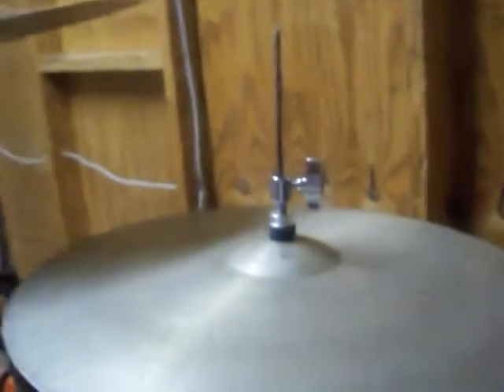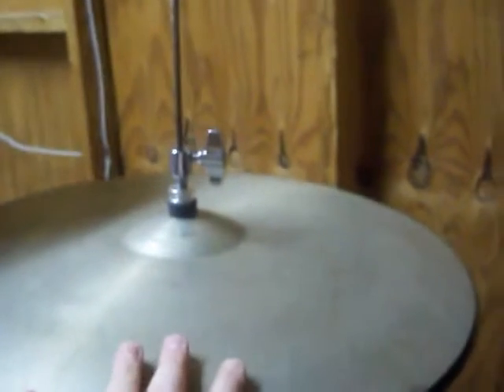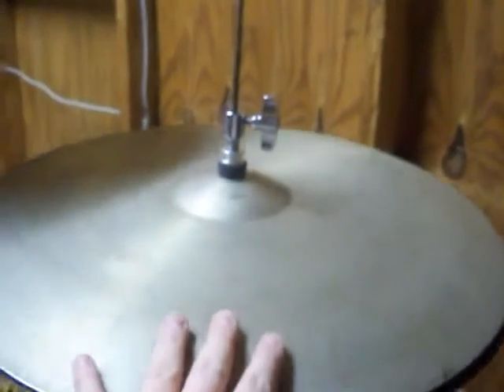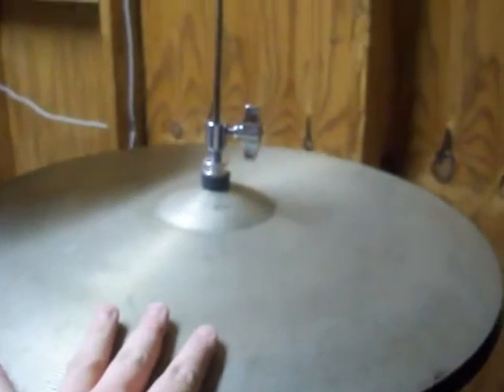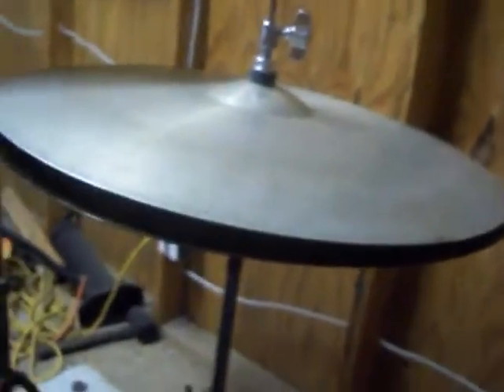RIDE HAT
Video explains it all.

My head nearly exploded when I had the idea, I'm sure I'm not the first to do it.